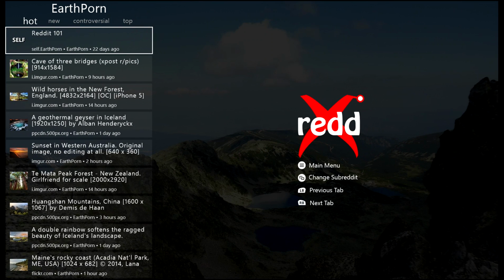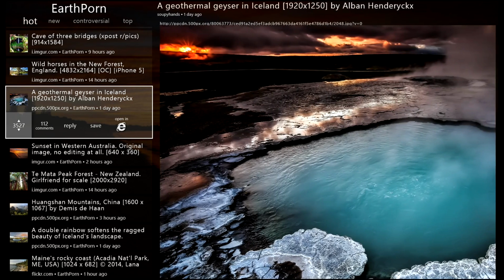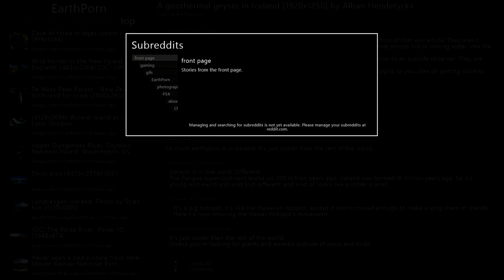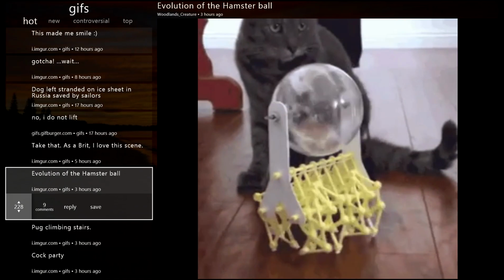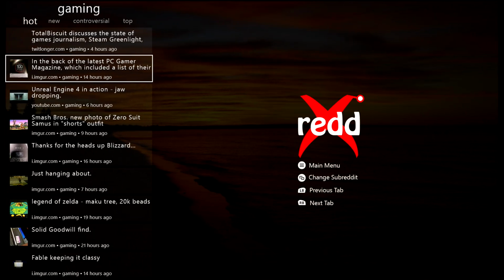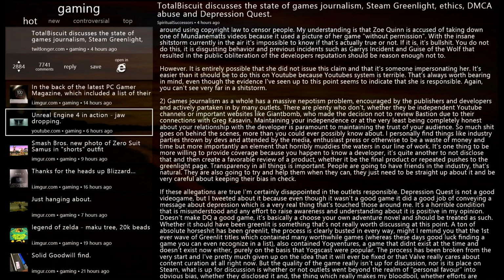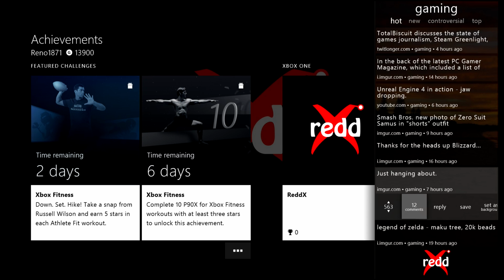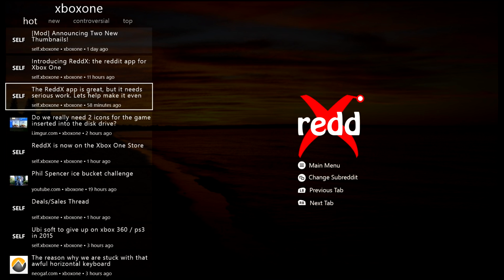ReddX - Reddit for Xbox One Overview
96% . 38.6K/40K
ReddX is a new Reddit app for the Xbox One. Let's check it out.